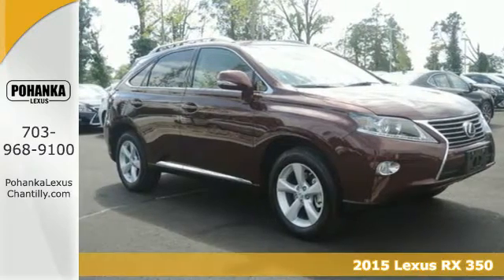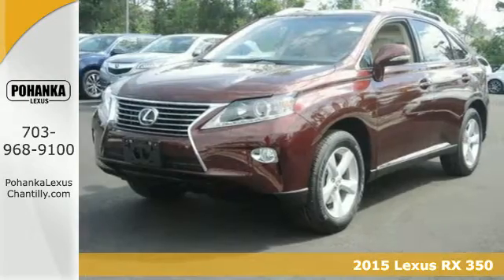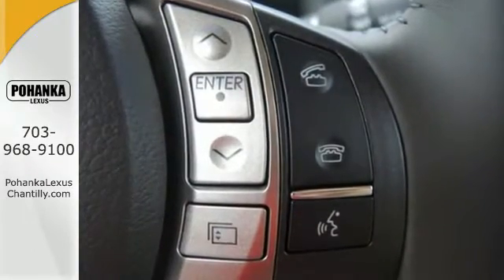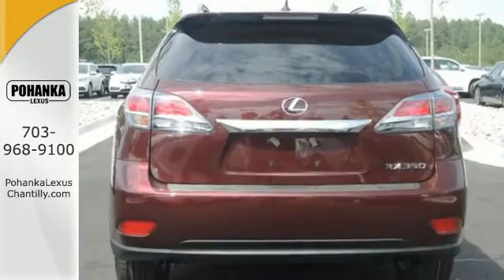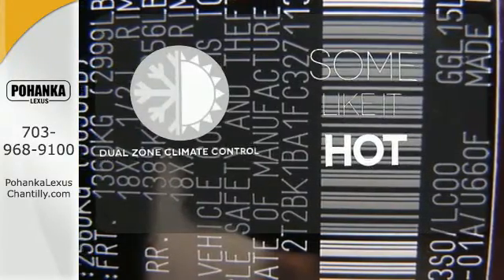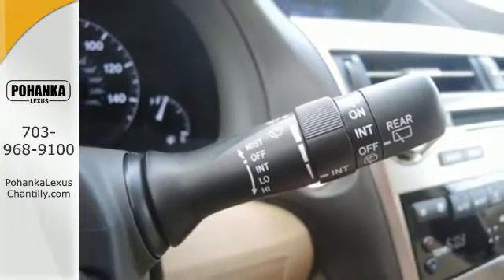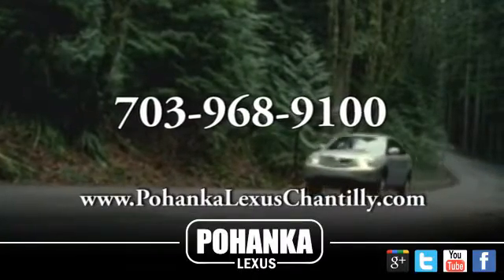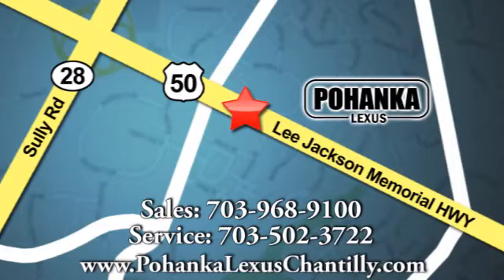New 2015 Lexus RX 350 Chantilly VA Washington-DC, MD RXFC27113 - SOLD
Year: 2015
Make: Lexus
Model: RX 350
Trim: AWD 4dr
Engine: L 6 Cyl.
Color: Claret Mica
Interior: Parchment
Stock #: RXFC27113
VIN: 2T2BK1BA1FC327113
Packages F PD Premium Package w/Blind Spot Monitor System: Leather Trim Interior, Blind Spot Monitor System, One-Touch Open/Close Moonroof, Power-folding Electrochromic Heated Outside Mirrors, Driver's Seat/Steering/Mirror Memory-3 settings, Roof Rails Accessories P Z1 Cargo Net,Cargo Mat,Wheel Locks & Key Glove

Address:
13909 Lee Jackson Memorial Hwy